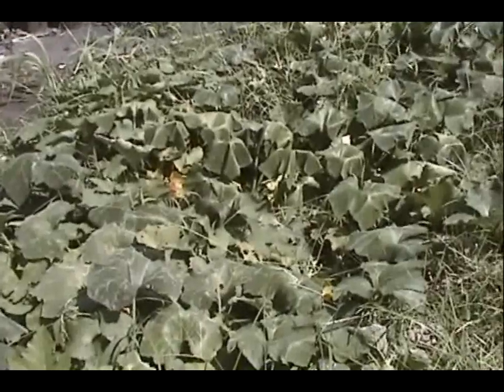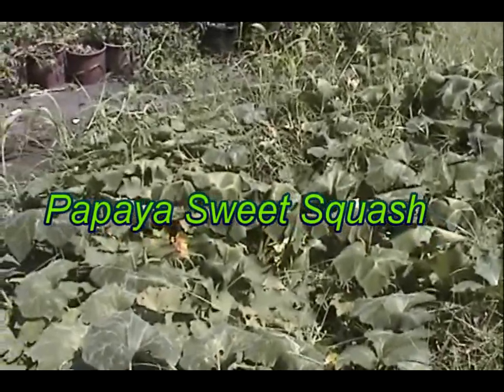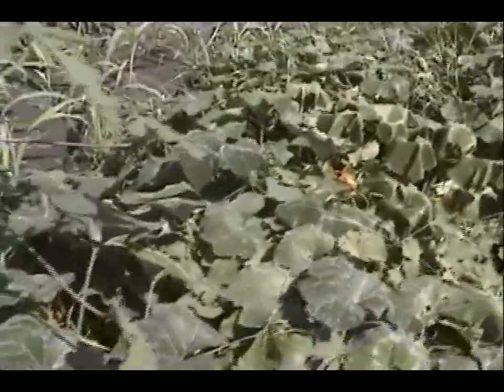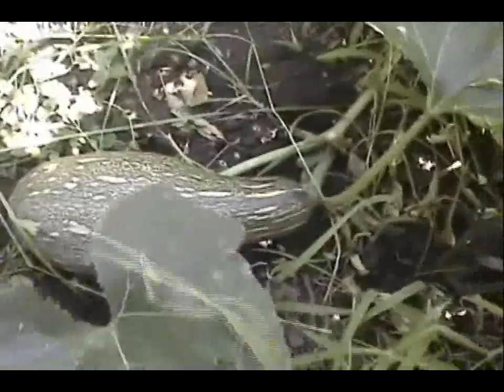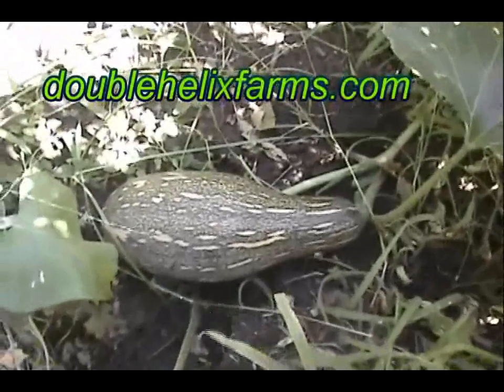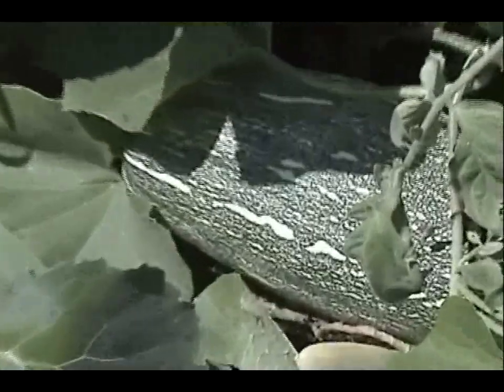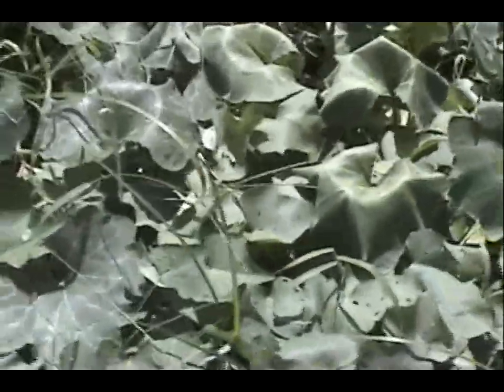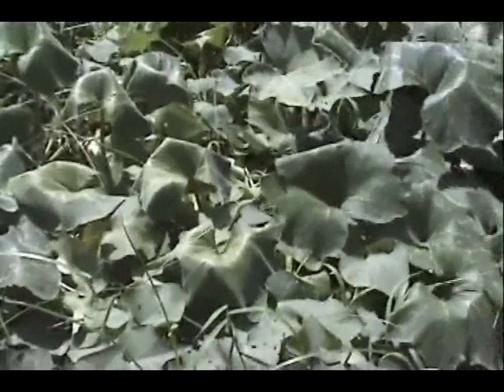Papaya Sweet Squash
Papaya Sweet squash is an easy to grow winter keeper type squash.